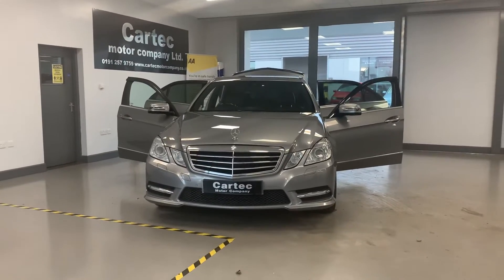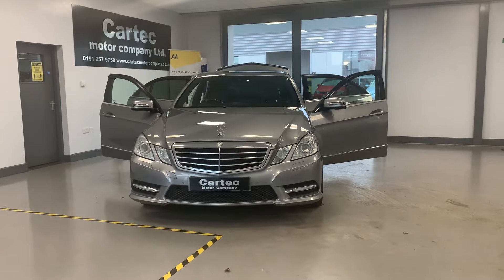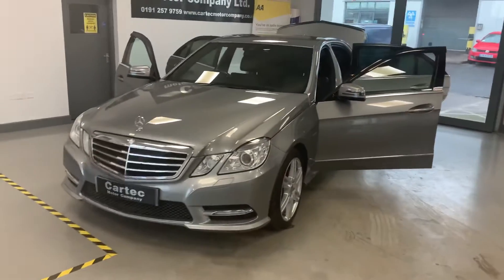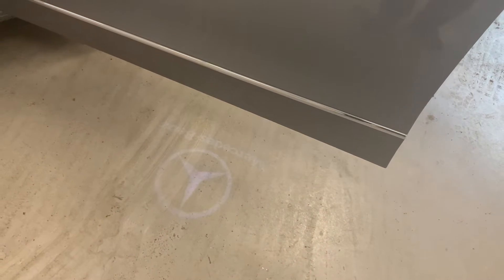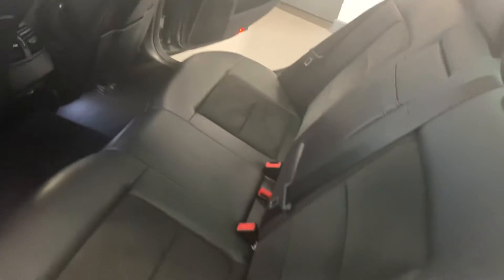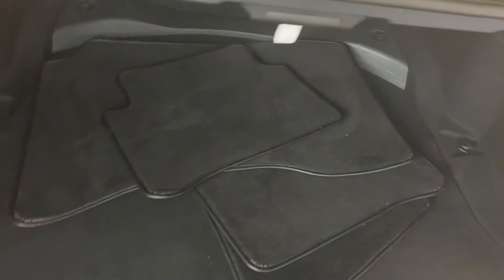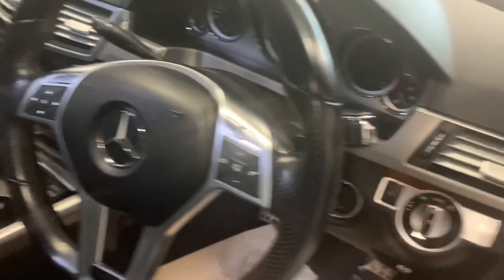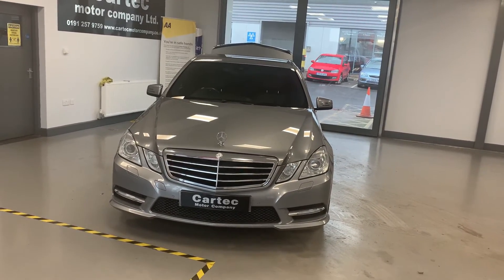10 January 2022